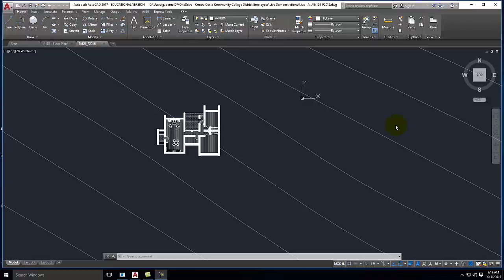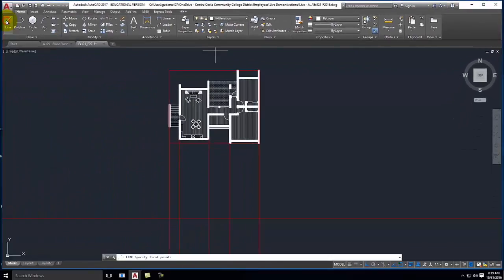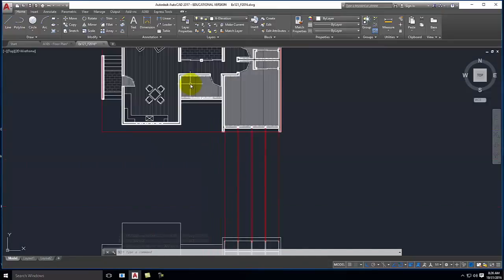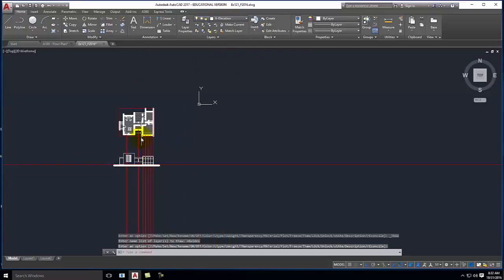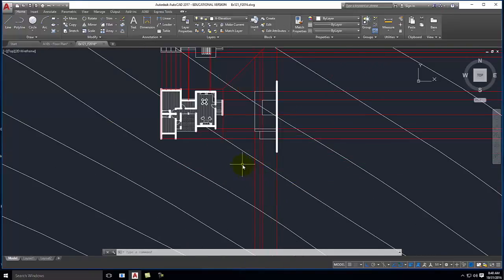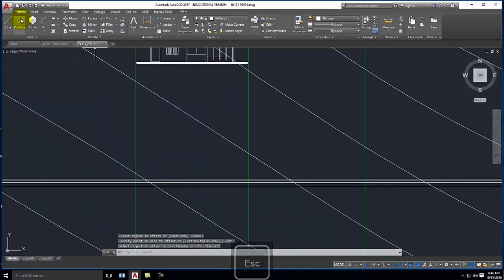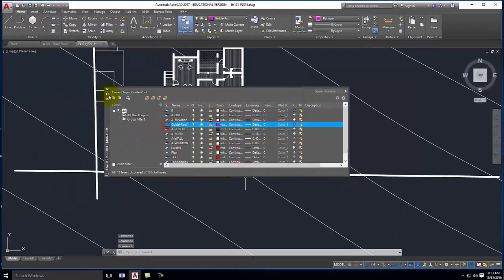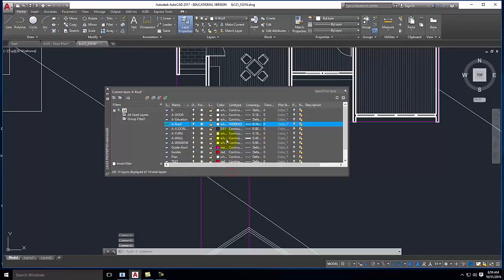Lecture 121 - Elevations in AutoCAD (Fall 2016)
An overview of how to draw elevations in AutoCAD from a plan view.  Includes using rays as construction lines (and reflecting lines) as well as how to create and use a non-printing layer for guides.